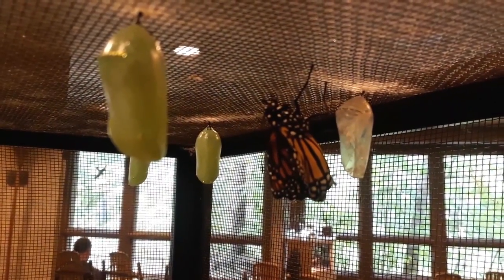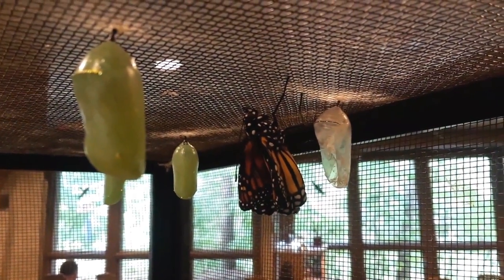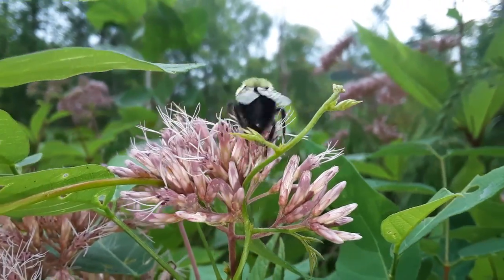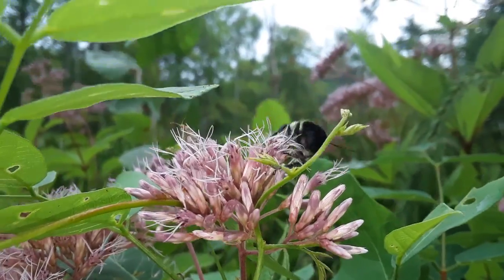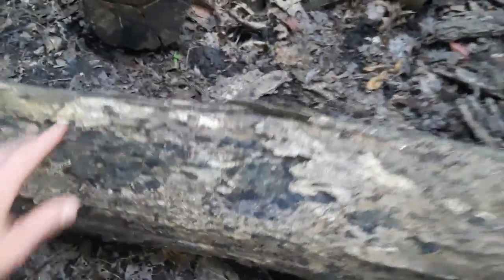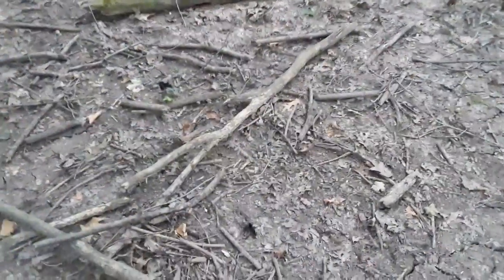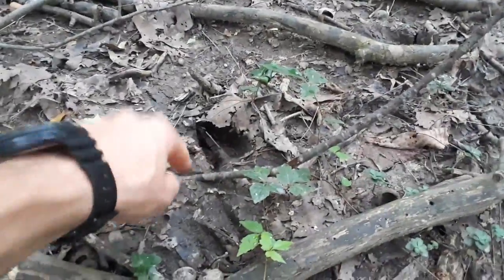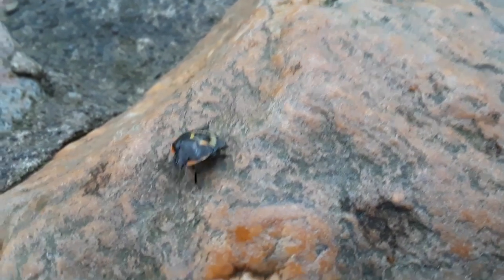Awesome Wildlife for Kids | VIRTUAL HIKE #4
A nature documentary for my 3-year-old nephew featuring a recently-emerged monarch, stink bugs, and more!

FLORA & FAUNA:
Monarch Butterfly
Bumblebees
American Beaver
Honey Bee
Slugs
Earthworm
Centipede
White-tailed Deer
Poison Ivy
Stink Bug